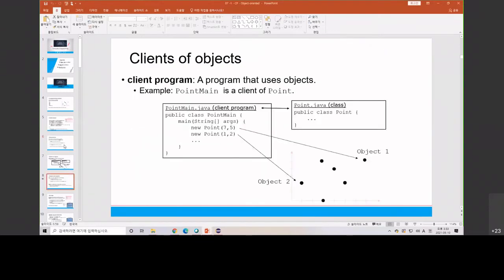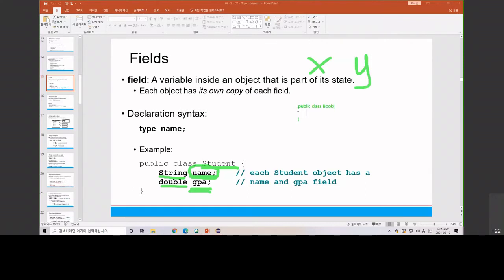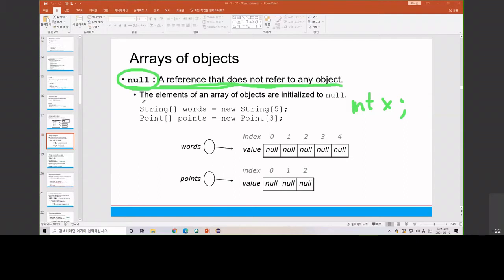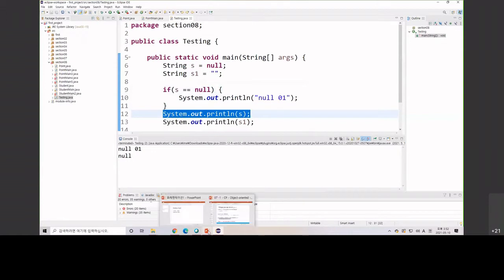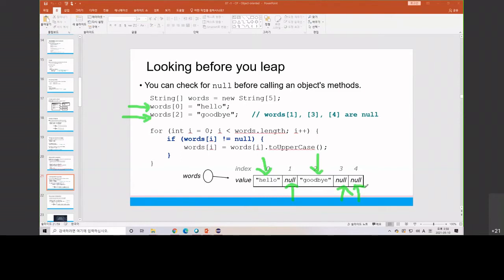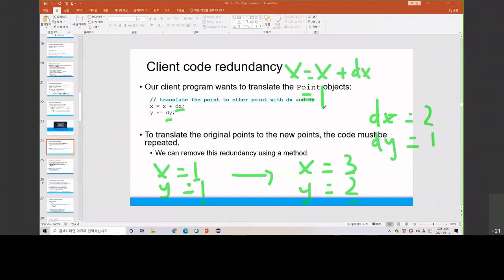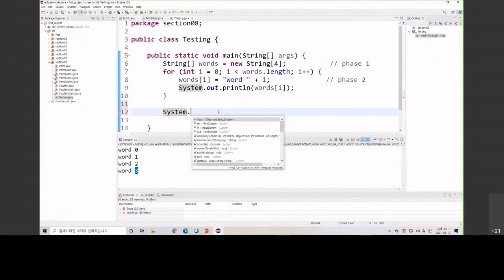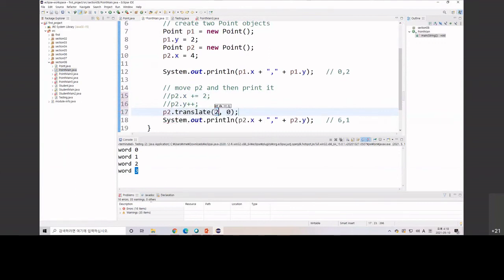[2021_05_10][Week 11] - CP - OOP